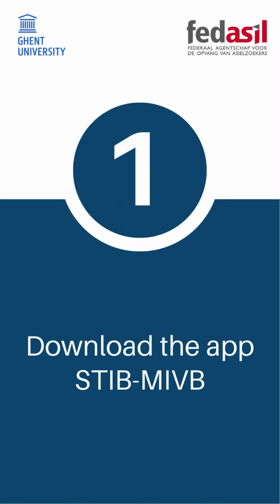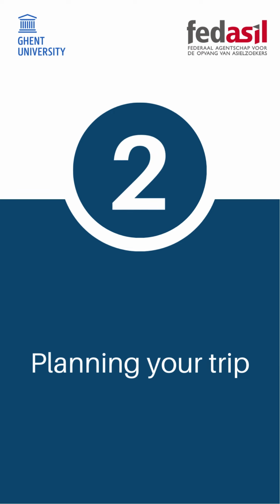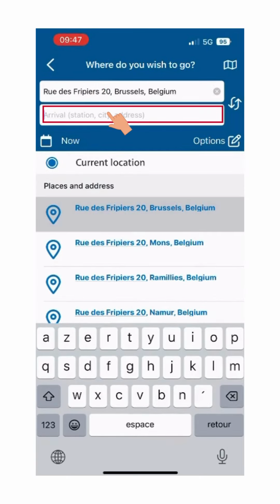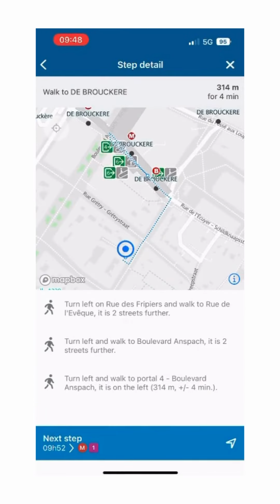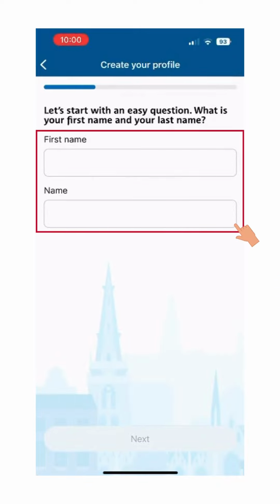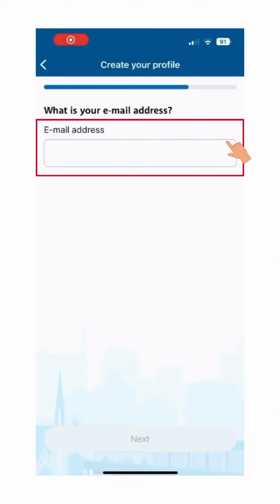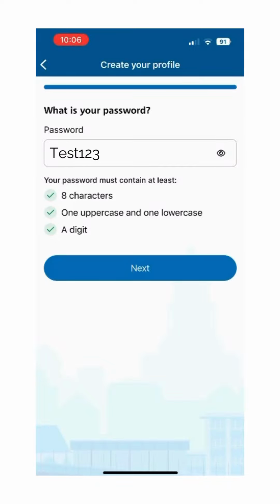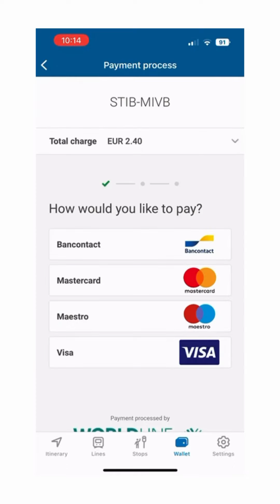8.A - STIB/MIVB EN